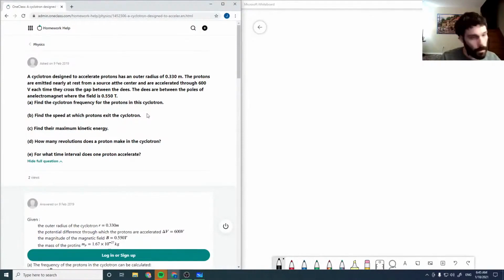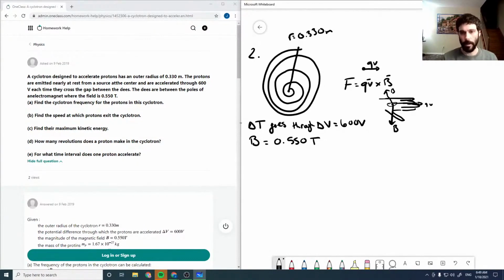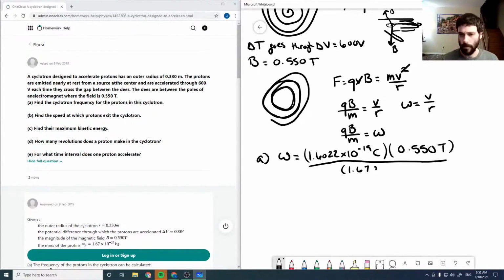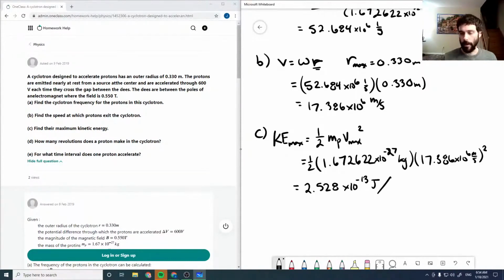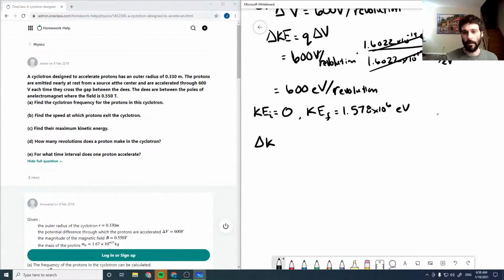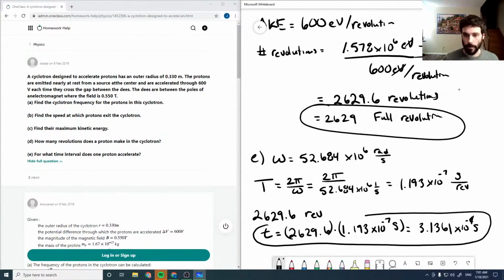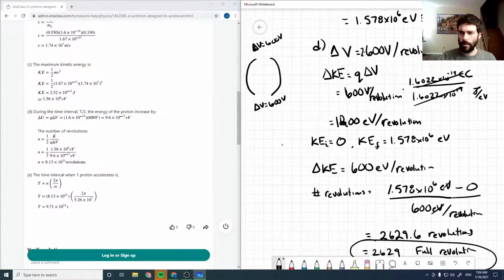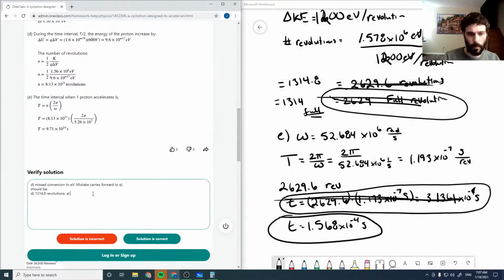A cyclotron designed to accelerate protons has an outer radius of 0330 m The protons are emitted n